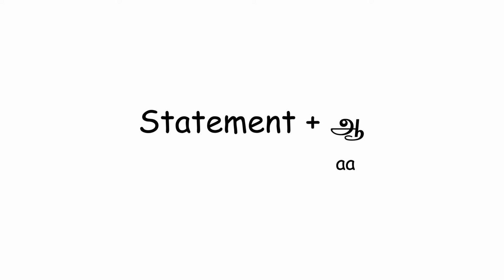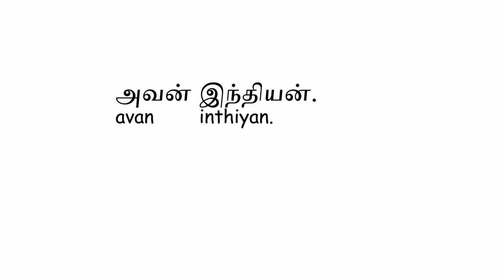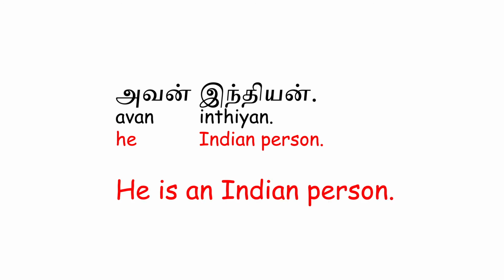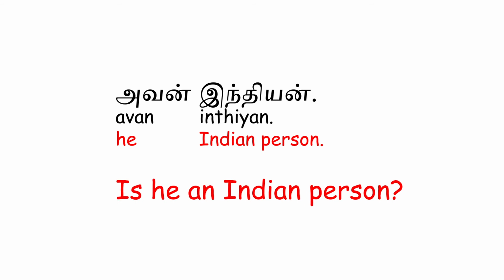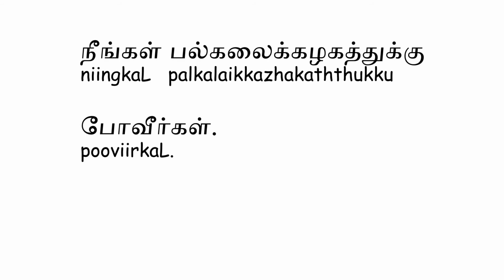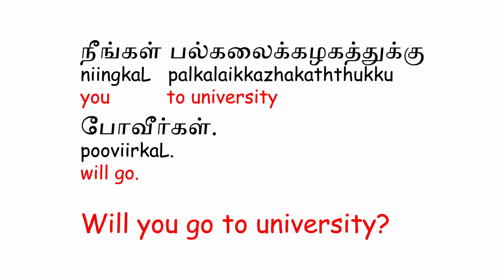Learn Tamil Through English - Questions Part 1: Ask Yes or No Questions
IMPORTANT: The second example sentence (நீங்கள் பல்கலைக்கழகத்துக்கு போவீர்கள் - niingkaL palkalaikkazhakatthukku pooviirkaL) is a bit more complicated than the sentences from my previous video. If you're stressed by this, don't be. I will cover how to make complex sentences like this in future videos. The important thing for this video  is that you understand how to turn a statement into a yes/no question.

Do you want to learn Tamil? You've come to the right place!

This video is the first in a two-part series on questions in Tamil. In this video, I cover how to create yes/no questions and give examples.